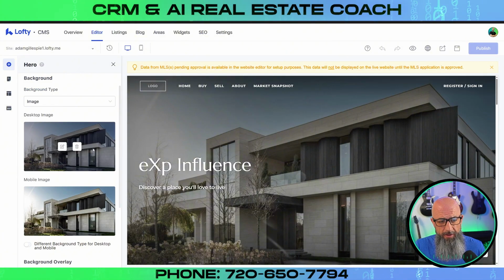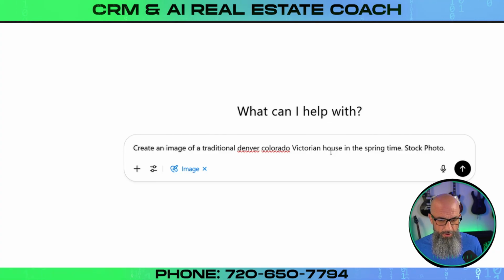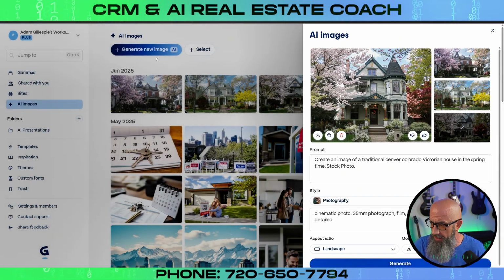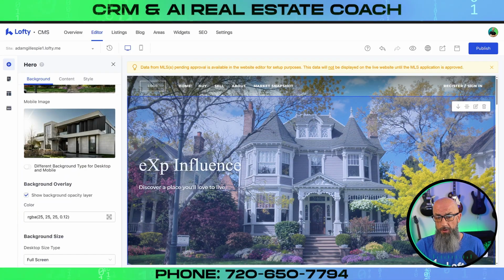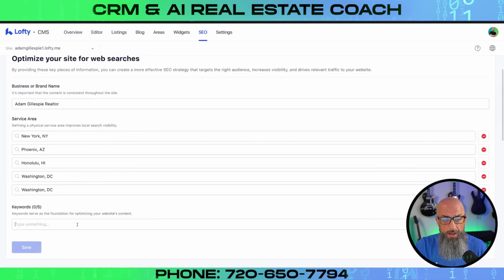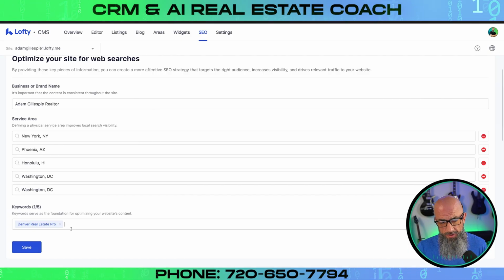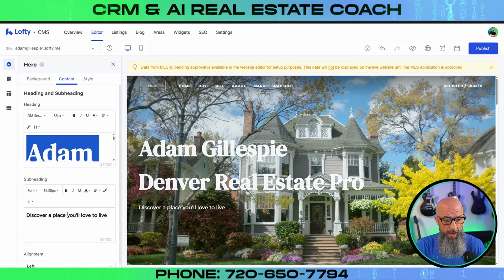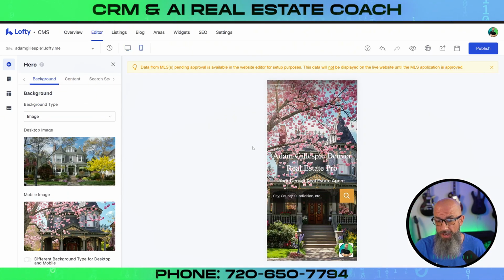Lofty CRM Website Tutorial Hero Section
Realtors — if your Lofty CRM website isn't ranking, your hero section might be the problem. In this step-by-step tutorial, I walk you through how to properly set up and SEO-optimize your hero section for both desktop and mobile. We'll cover image placement, keyword strategy, H1 headers, and even how to use AI to generate custom, copyright-free real estate images that reflect your local market.

Plus, I’ll show you how to do keyword research the free way, how to align your header with Lofty's SEO settings, and why this simple section could make or break your visibility on Google.

▶️ This is part of a full series where I’ll build an entire Lofty CRM website with you, block by block.

👉 If you're a Realtor looking to get serious about automation, AI, and a high-converting CRM setup — come join me inside Apex Elite AI. We’ve got everything from full Lofty CRM workflows, AI prompt libraries, weekly coaching, and real community support.

📲 DM me or visit: ApexEliteAI.com

📆 AI & CRM Consultation:
🤝Explore a Partnership with Me In The Wolfpack At eXp Realty

📸   / adamgillespie_ai
🖥️   / adamgillespieai
📲   / adamgillespie_ai

About Me:
Adam Gillespie is a Denver-based realtor, AI strategist, and CRM coach who is redefining how real estate professionals leverage technology to optimize their business. As the 2024 Inman AI Award winner for Best Use of AI by an Agent or Team, Adam is recognized as a leader in integrating artificial intelligence into real estate operations.

As the founder of Agent Prompt University and CO Founder of Apex Elite AI, Adam provides hands-on AI training tailored specifically for real estate agents, equipping them with the tools to streamline lead generation, client relationships, and automation. In his role as an AI and CRM coach with Atlas Alliance, he blends business coaching with personal well-being, helping professionals build sustainable and tech-driven businesses.

His expertise extends globally as an AI and CRM specialist with The Wolfpack at eXp Realty, where he supports over 3,000 agents across 24 countries with cutting-edge technology solutions.

A sought-after speaker and educator, Adam has shared the stage with industry leaders such as Ed Mylett, James Lawrence, and Alan Stein Jr. at major events like the Atlas Alliance Summit 2024. Through his YouTube channel and social media presence, he continues to empower agents with AI-driven strategies that drive growth and efficiency in an ever-evolving market.